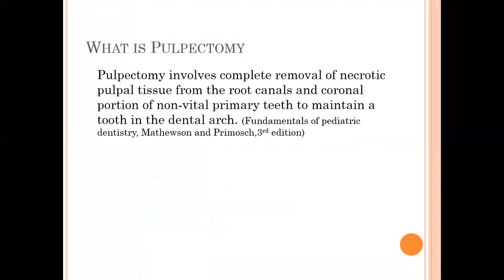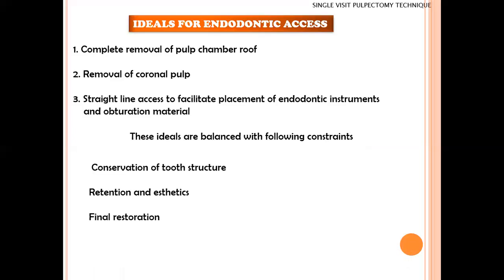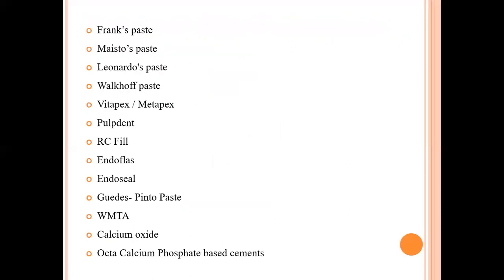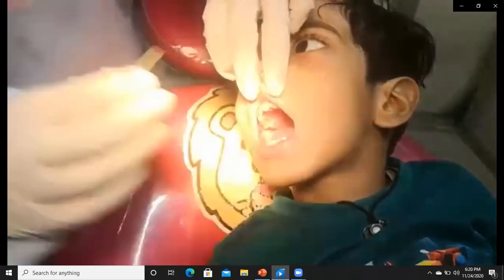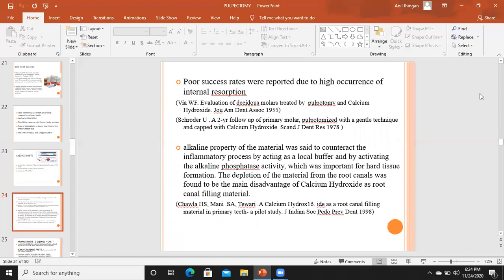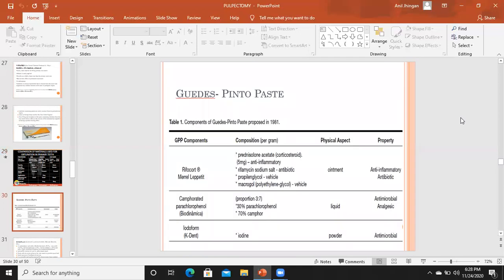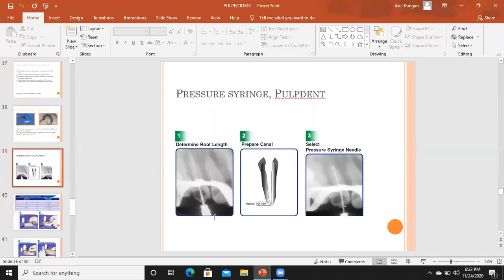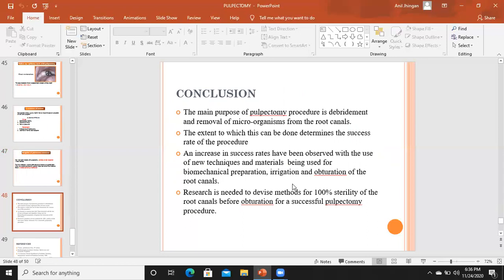Pulpectomy By Dr. Pulkit